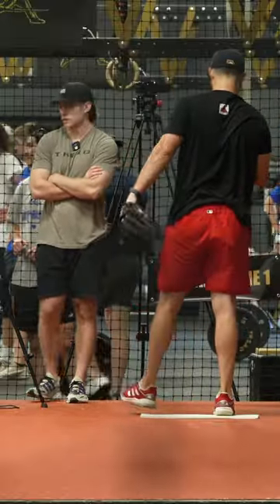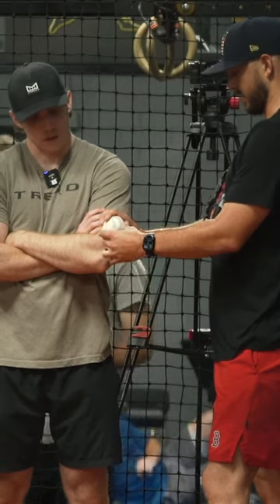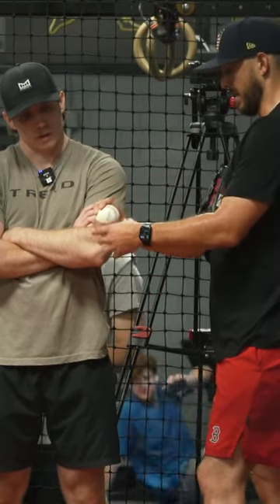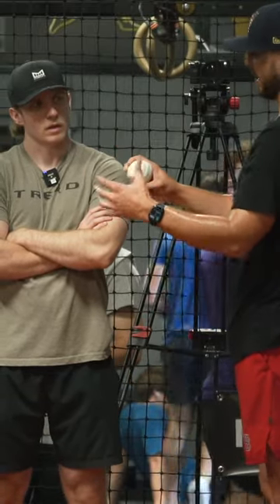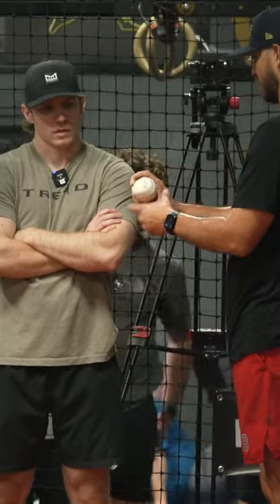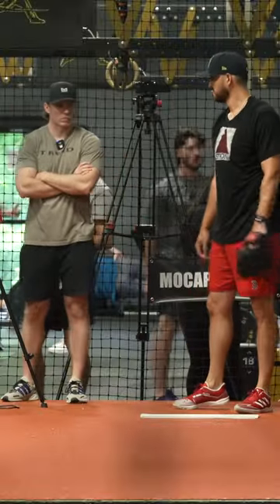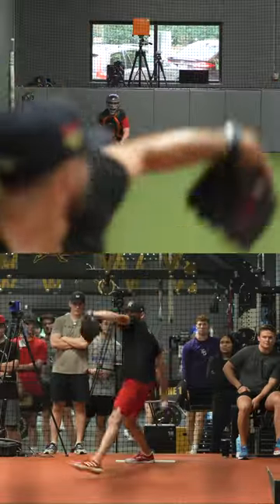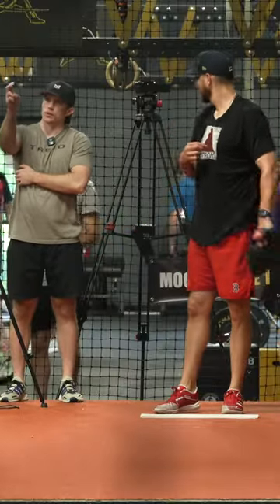MLB Slider Pitch Design Session | Jake Faria